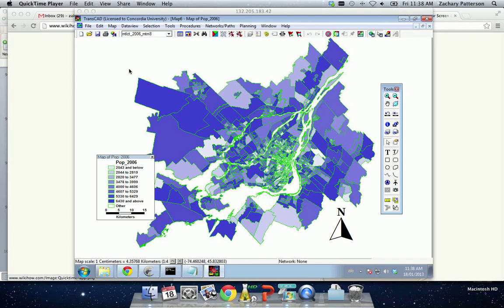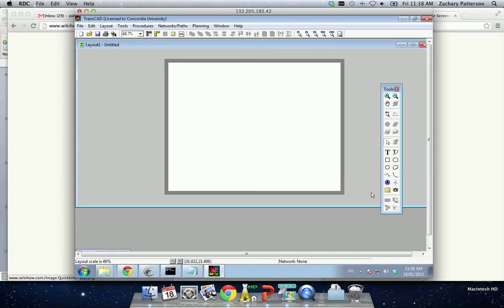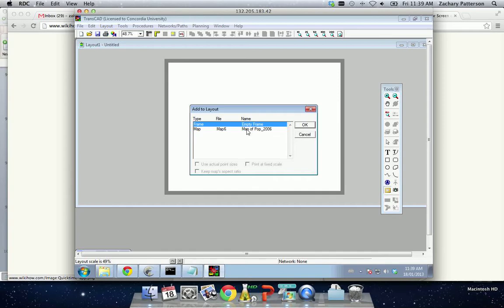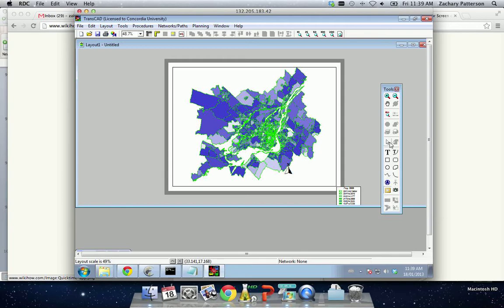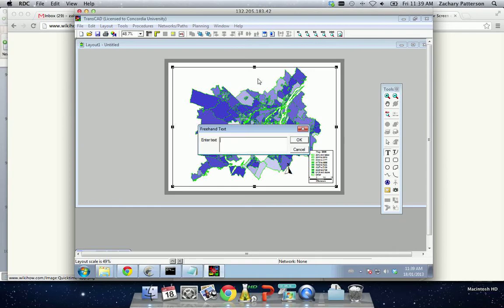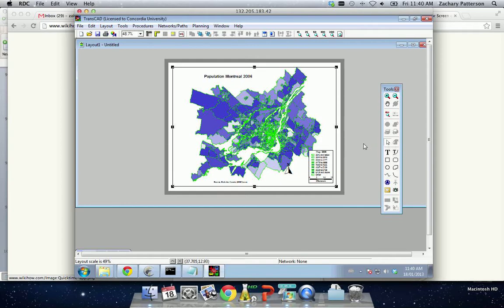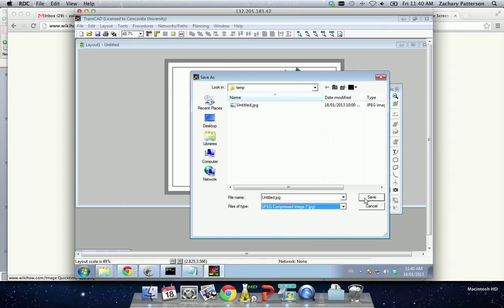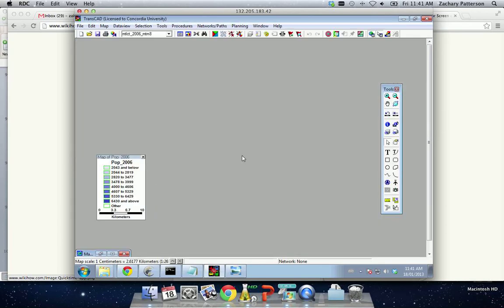layout transcad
How to use the layout feature in TransCAD.